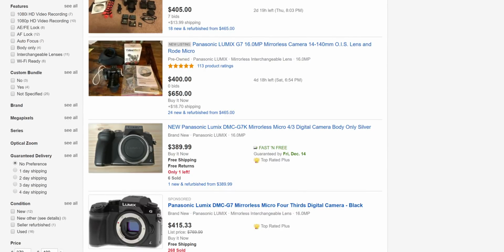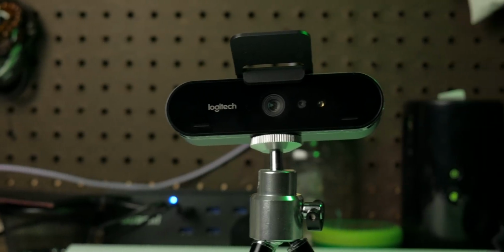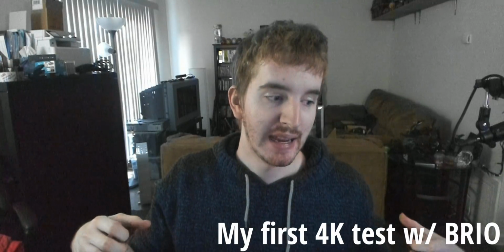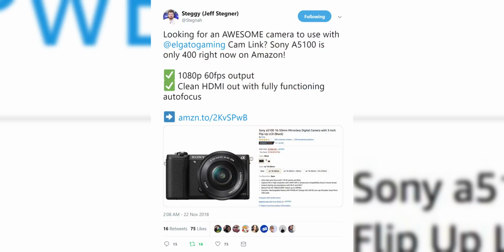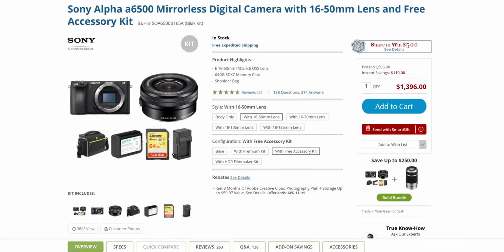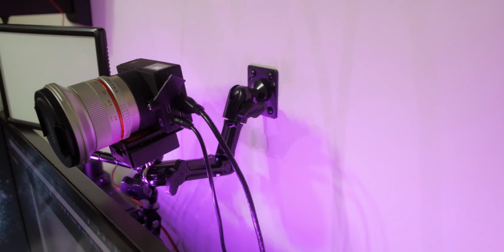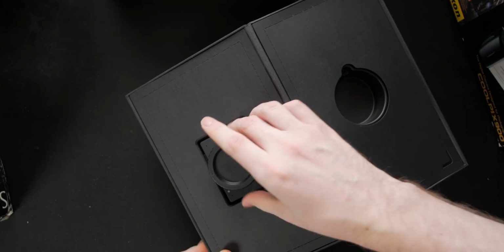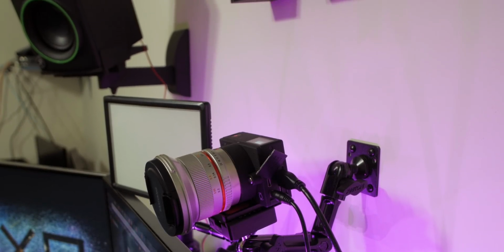5 Great Cameras to take your Streaming Quality to the NEXT LEVEL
Live streaming is more accessible than ever - but what if you want to take your stream quality to the next level? These 5 cameras can help get you there, but they all have their own quirks.

You can also improve your stream quality with some epic graphics from Nerd or Die:

► BlackMagic DeckLink Mini Recorder 4K:
► Samyang 12mm f/2.0 Lens
► Wall mount
► Dummy Battery
►► Sony A5100
►► Sony A6500